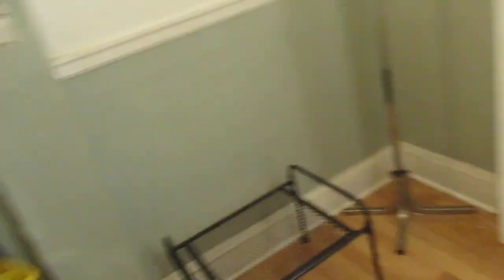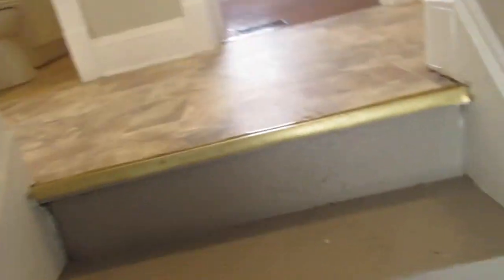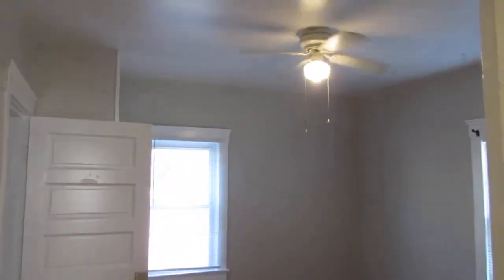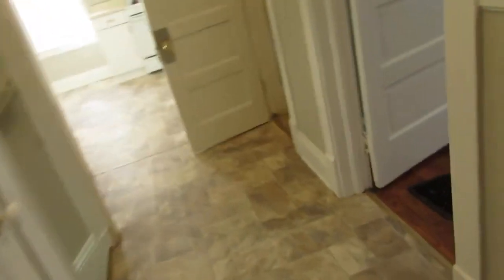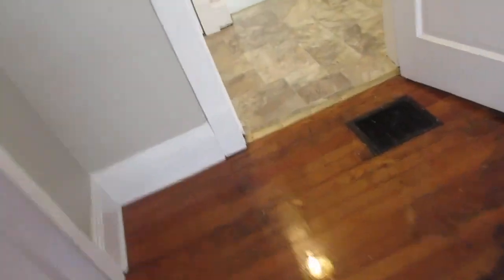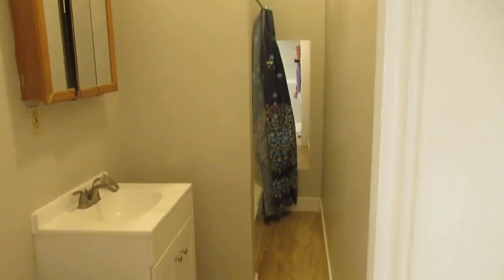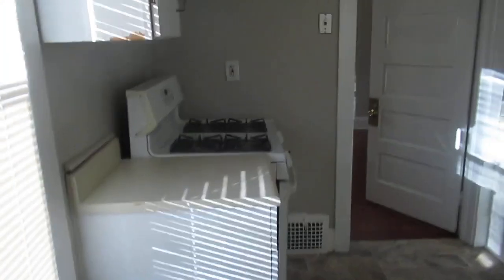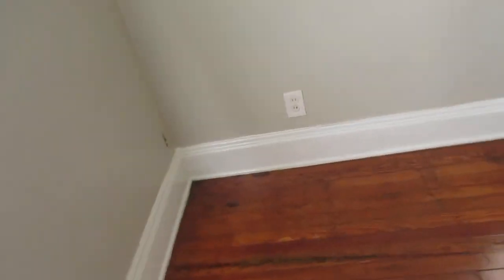Getting 37% more for rent in this propetry takes WORK and Knowledge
This property before we purchased it had approx lease of $1600 a month. When we started the home we kept the tenant in the bottom unit and they were paying only $600 a month.

After we negotiated and rolled our sleeves up we ended up at $1038 a month on that unit.

The top unit we just leased for $1200 a month making the monthly gross income $2238 a month.

Let's look at the old and new rental numbers

Old Numbers: Approx rent $1600 Tax $325 Insurance $150 PM $160 net $965 or $11,580 a year

New Numbers: Approx Rent $2238 Tax $325 Insurance $150 PM $220 net $1543 Or $18,516 a year.

That's an almost $7000 lift in rent a year or $570+ a month more income.